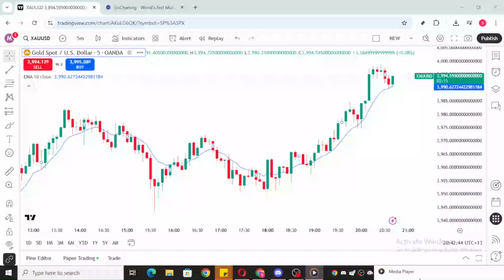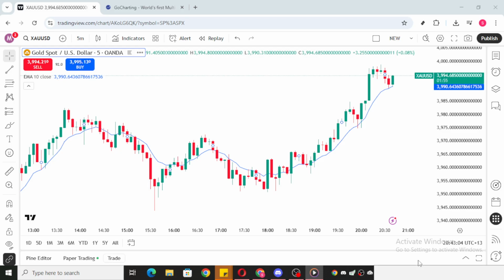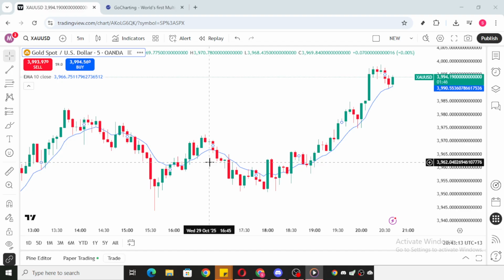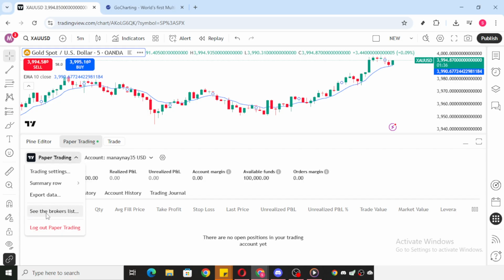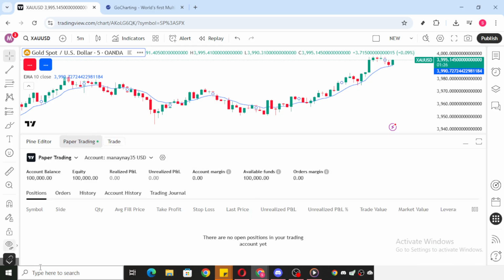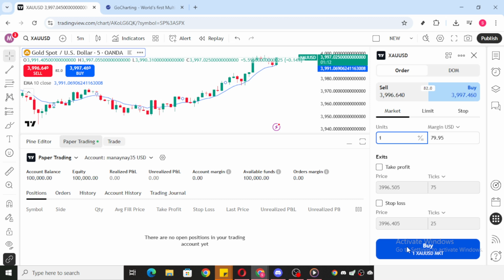How to fix non tradable symbol in TradingView (full guide)